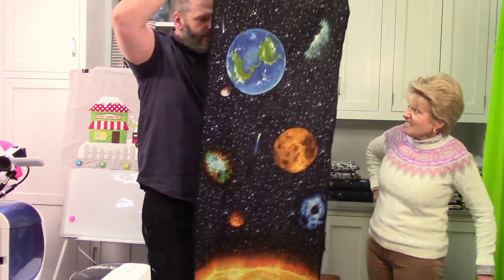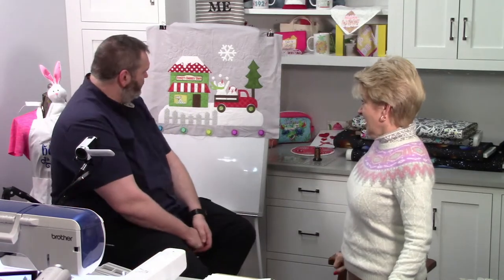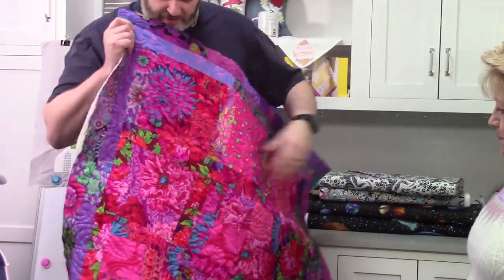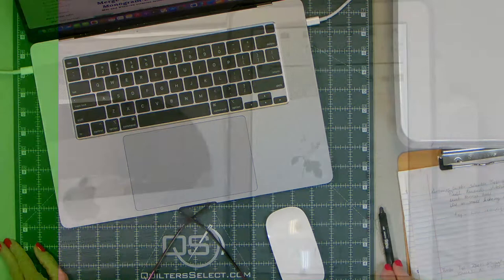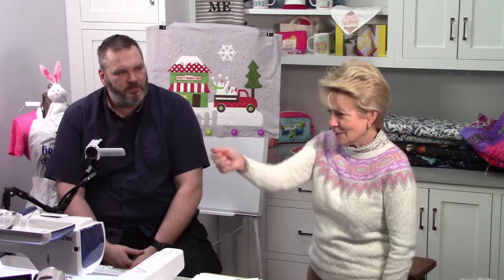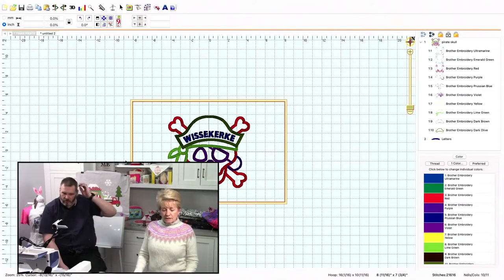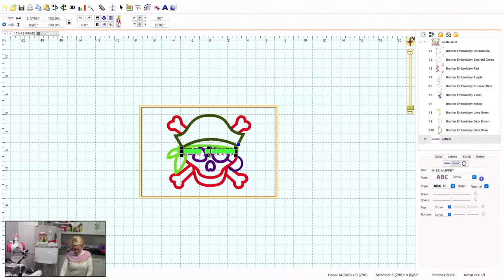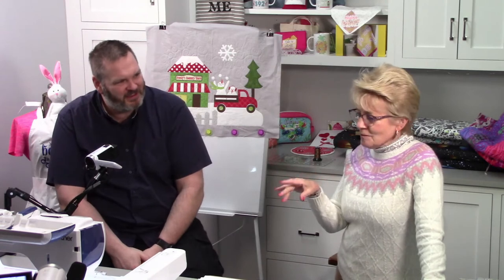Resizing Embroidery Designs with Embrilliance & Crazy Sewing Shenanigans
Shop News:  0:53
Quiz Time: 9:50
Story Time: 11:33
Quilt of the Week:  12:22
Turbo Tip:  15:07
WorkBench 21:04
Feature of the Week: 27:13

Brent and Becky Discuss:

*PS500 Brother Sewing Machine
*BQ1350 Brother Sewing Machine
*Signing up on Rumble
*Frosty Block 3 (early because of Becky’s vacation)
*Threading your machine always with your presser foot UP
*Embrilliance Essentials and Resizing designs